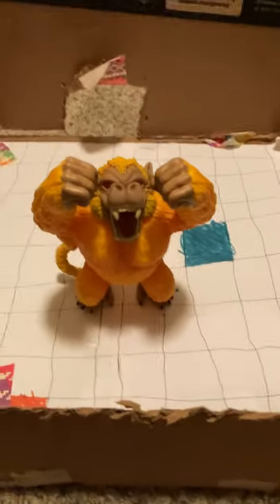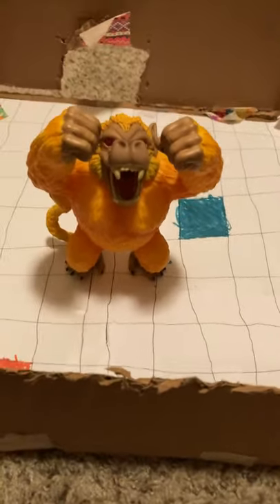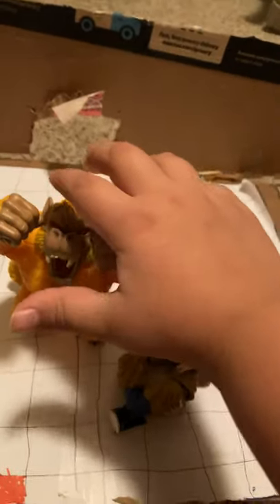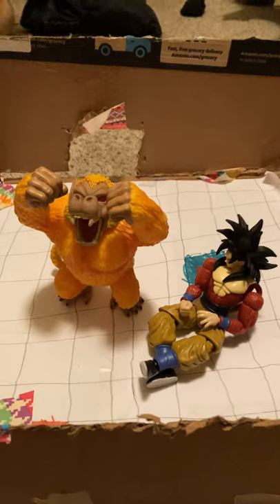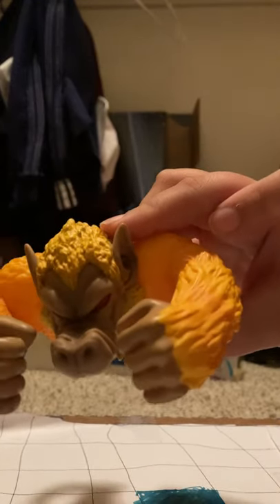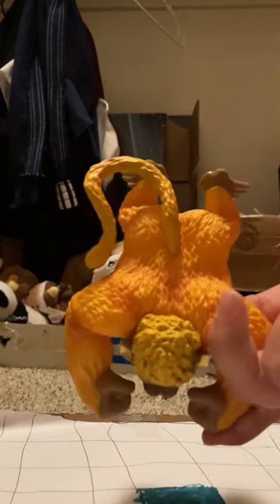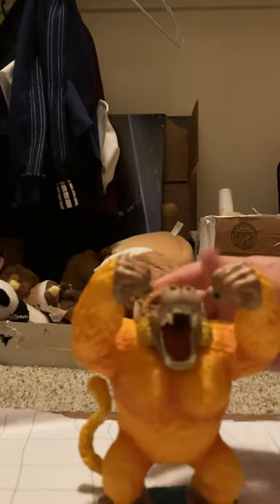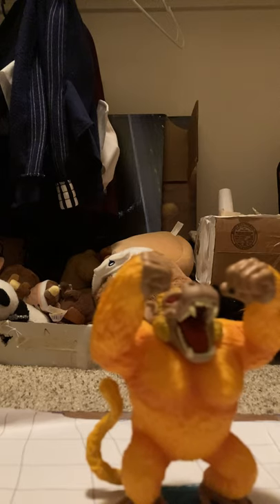Golden Great Ape